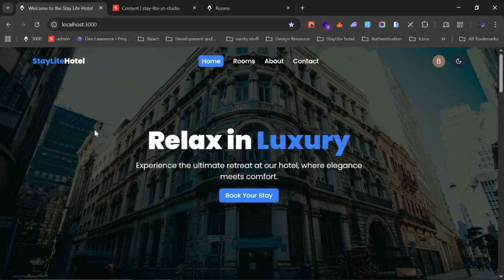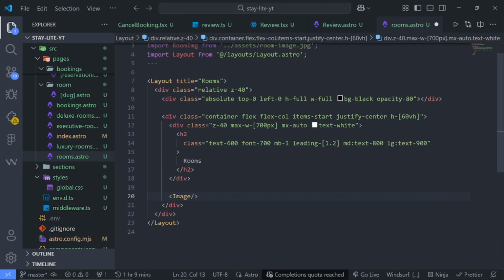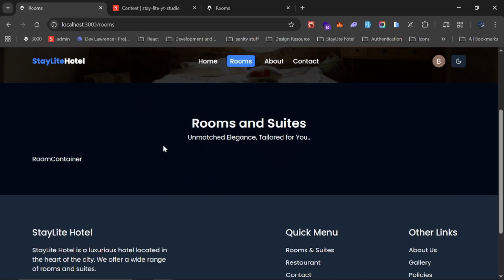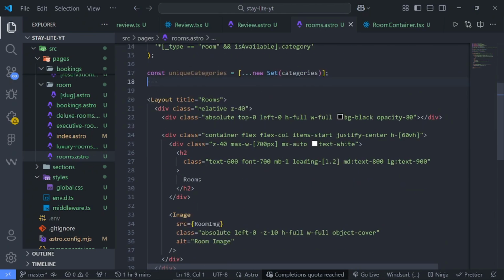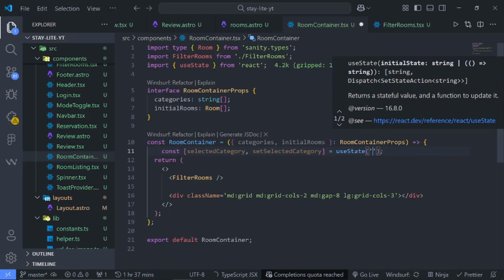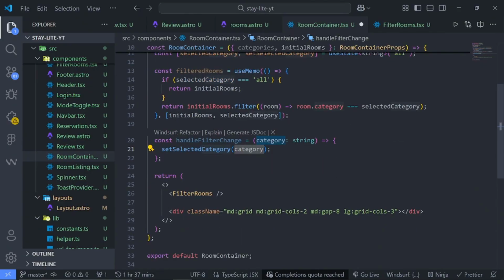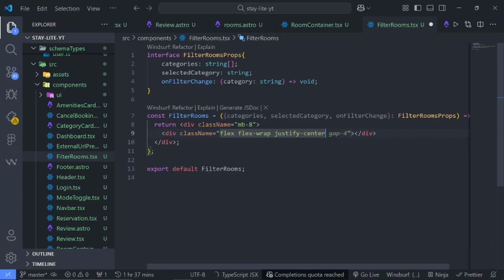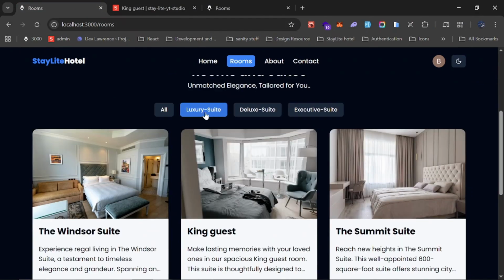Build and Deploy a Full-Stack Hotel Website with Astro & Sanity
In this episode, we're going to build the rooms page on our hotel website.